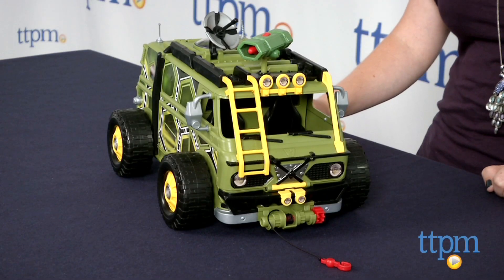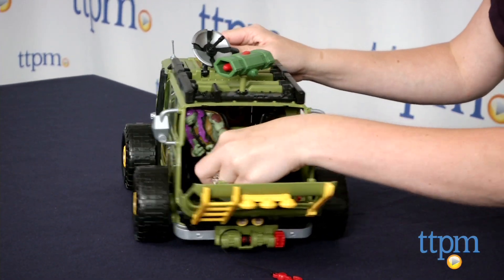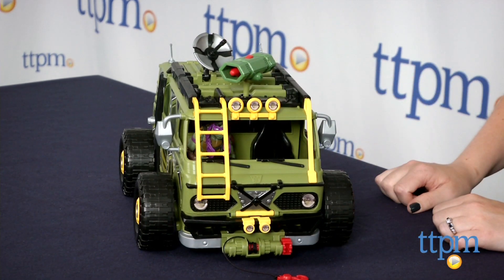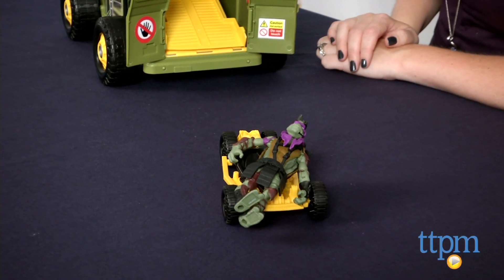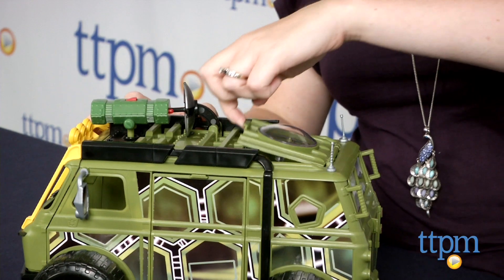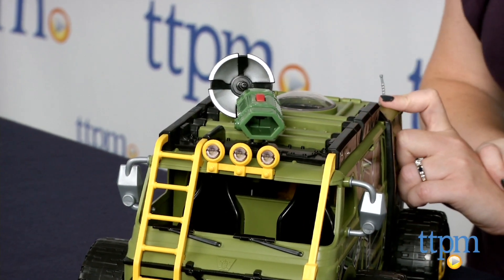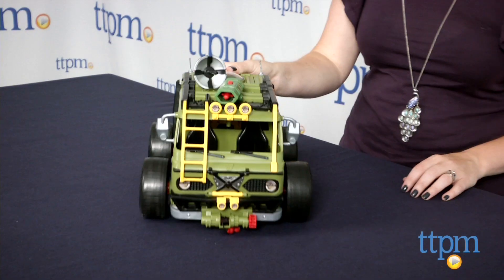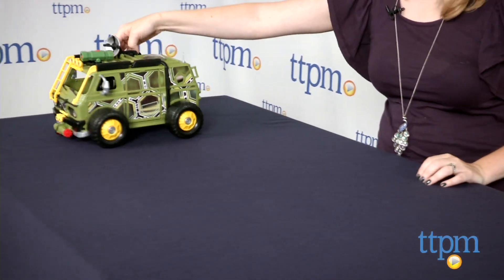Teenage Mutant Ninja Turtles Turtle Assault Van from Playmates Toys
The Turtle Assault Van, a recreation of the van from the Teenage Mutant Ninja Turtles movie, seats three action figures, but Donatello, Michelangelo, Raphael, and Leonardo are sold separately. For full review and shopping info

Product Info:
The Teenage Mutant Ninja Turtles Turtle Assault Van is a vehicle playset that recreates the Turtles' mode of transport in the movie Teenage Mutant Ninja Turtles. The van doesn't come with any action figures, but it works with basic Turtles movie action figures, sold separately. There is space for two figures in the driver's and passenger seats. The back of the van includes a launching luge assault vehicle that seats one figure. The van also features real rolling wheels, an opening side ramp, opening top hatch, working winch, and launchable projectile on the roof.